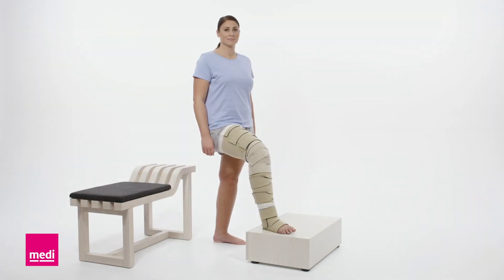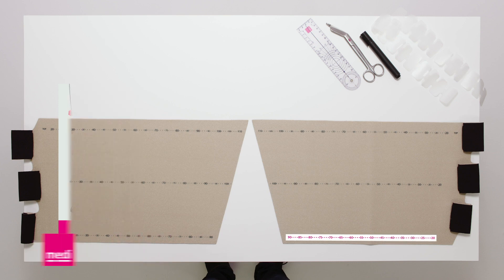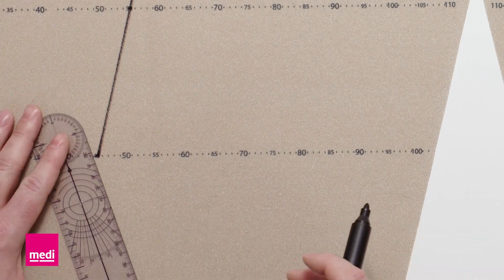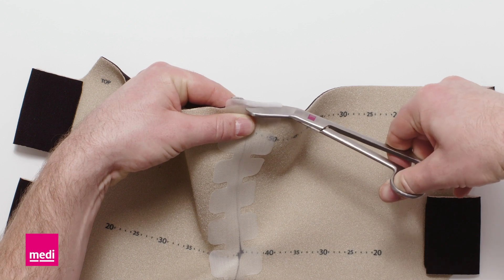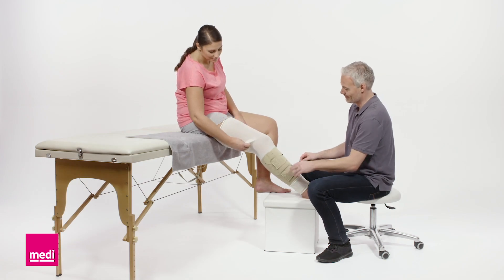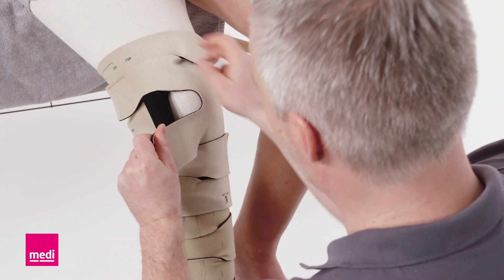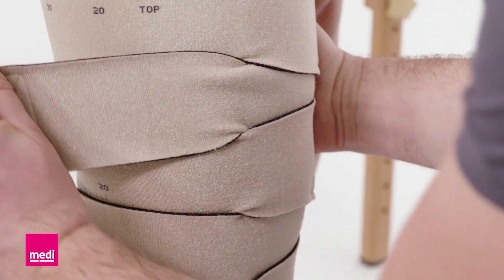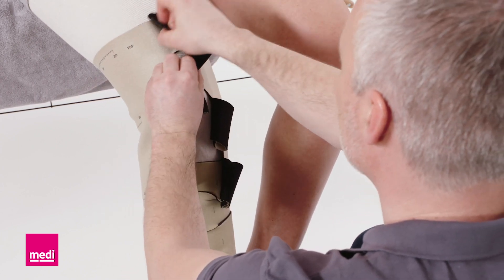circaid® reduction kit™ knee clinician instructions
circaid reduction kit is a revolutionary system that combines all the benefits of inelastic compression with the advantages of a custom garment. The customizable reduction kit system is trimmed to fit in the clinic and as a result adaptable to your patient’s unique needs.
Designed for acute drainage phase lymphedema management, patients enjoy the liberating nature of an inelastic garment system they can remove for normal hygiene and re-apply themselves without the aid of a caregiver or clinician. They will never want to go back to bandaging!
Get your patients engaged in their therapy with modular reduction kit system available in upper extremity and lower extremity modules, combine arm, upper leg, knee and lower leg elements as needed to customize this system for your own unique therapy needs.